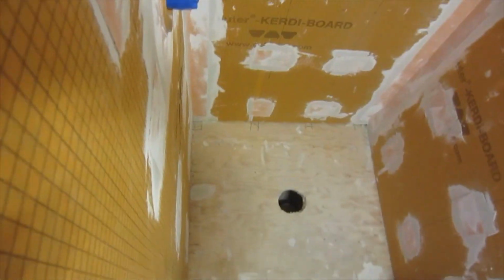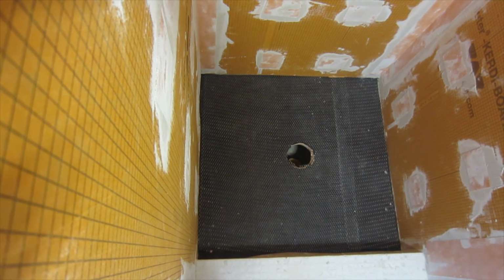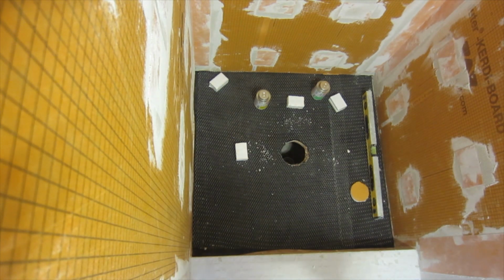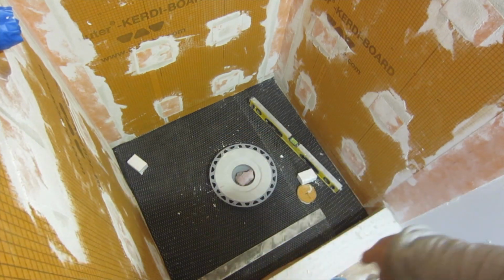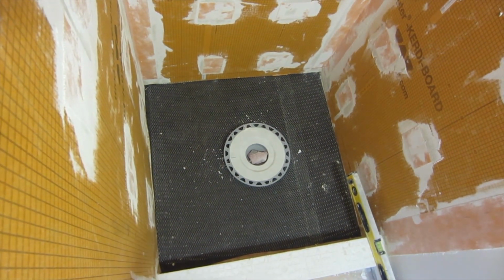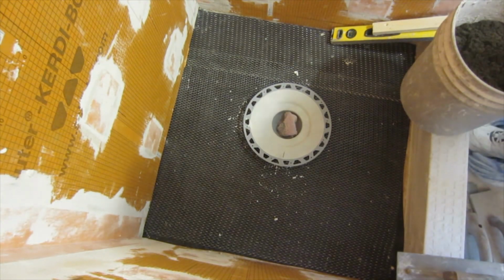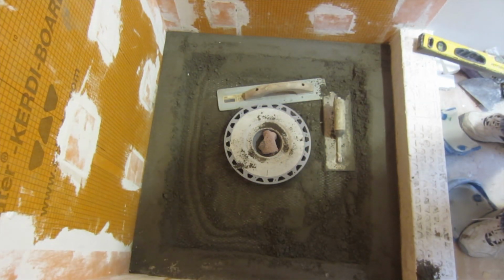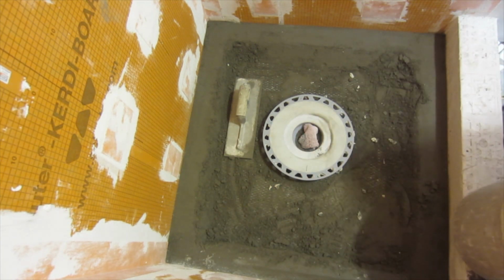How to install a Schluter Kerdi-Drain with Deck Mud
How to install a Schluter drain with Deck Mud
Schluter has a proprietary drain that is installed in conjunction with the waterproofing membrane. These drains can be installed with the shower floor trays when the shower is the appropriate size for the tray and the drain lines up with the position of the drain opening in the tray. Often times the trays can be made to fit the shower by cutting them to the correct size, however when this is done the perimeter of the shower floor will no longer be straight and level. To avoid this the tray can be installed with a bed of deck mud that can be shaped to any size and shape. In this video I demonstrate how to do this in a 36”x36” shower stall

Schluter Products

👇 Some of my favorite Tools 👇
4in Sandpaper for Stone Polishing